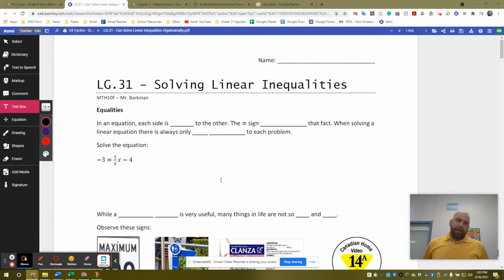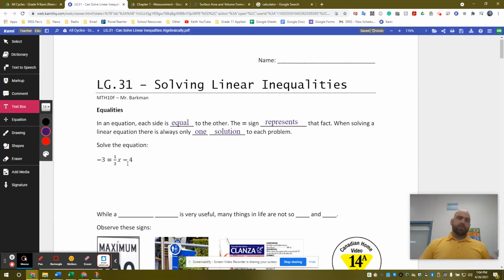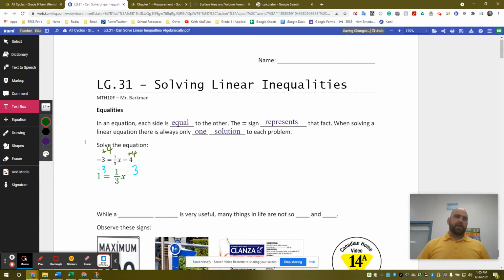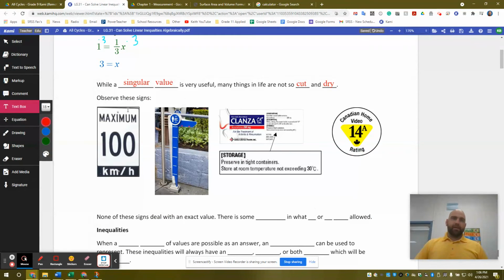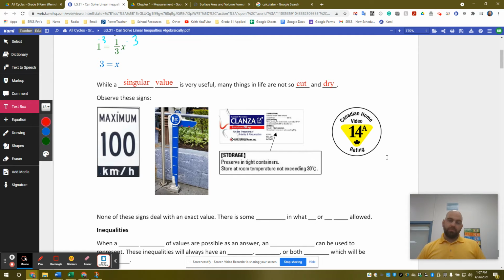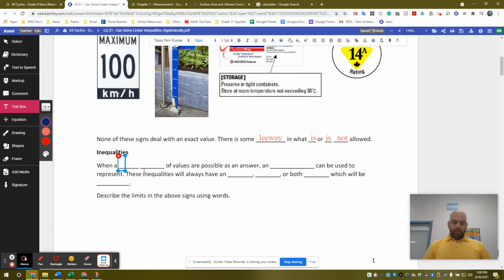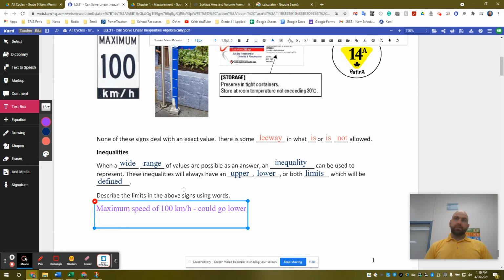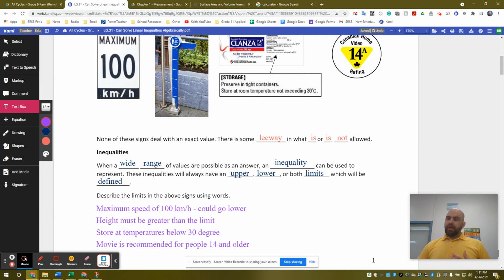LG 31 51 Understanding Inequalities